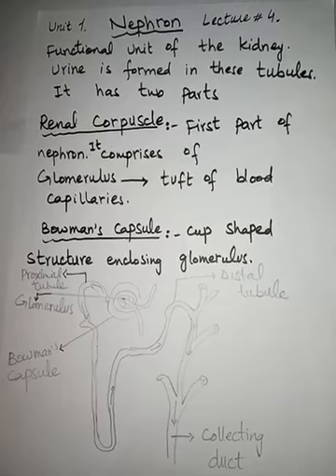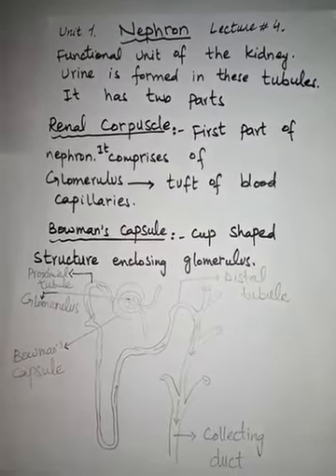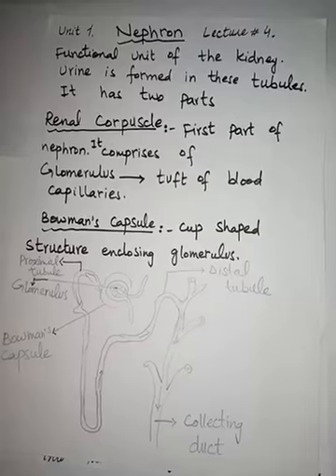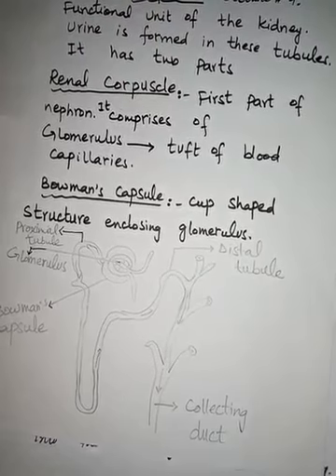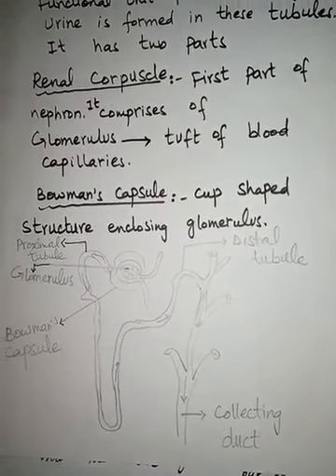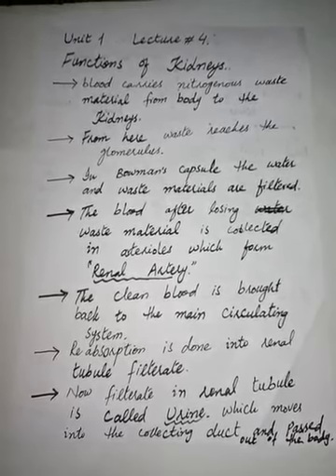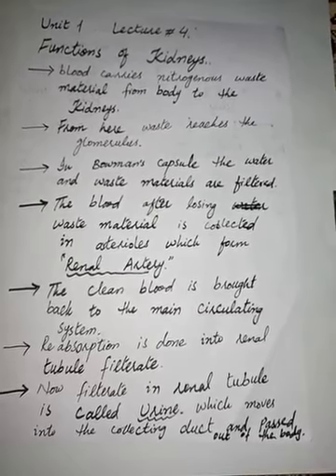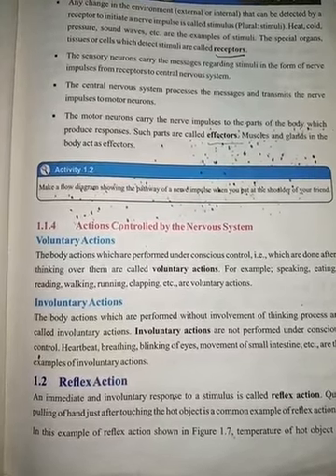Science Class 8, Lecture 4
Miss Farwa